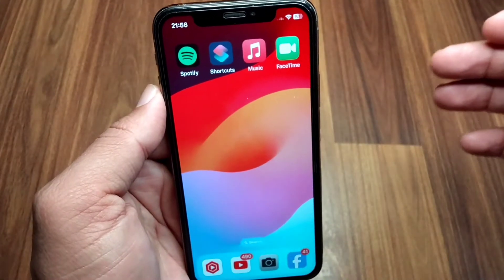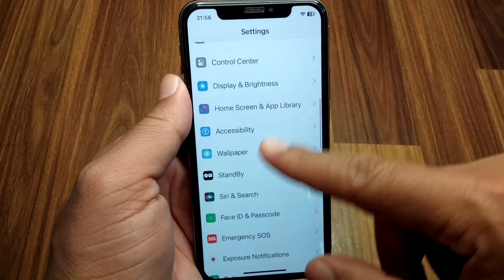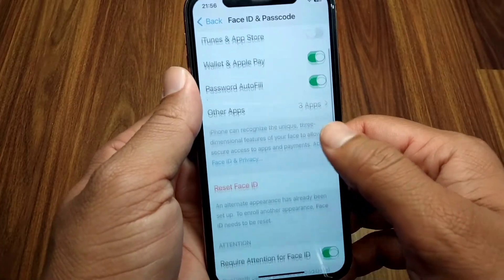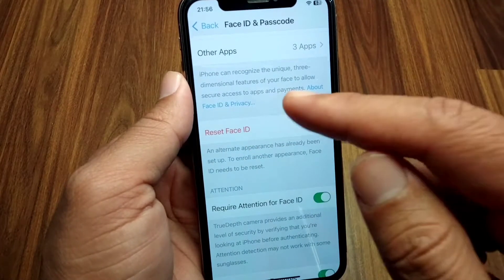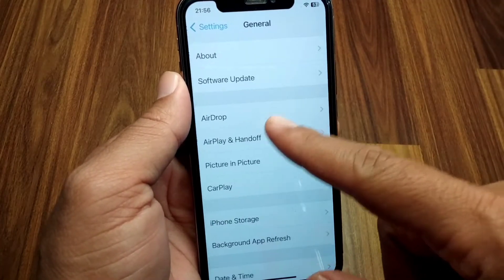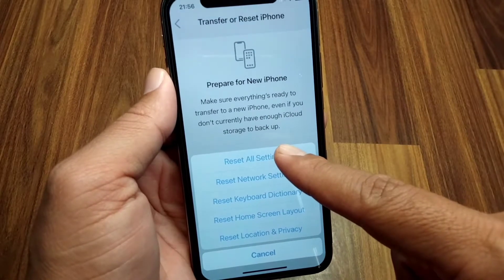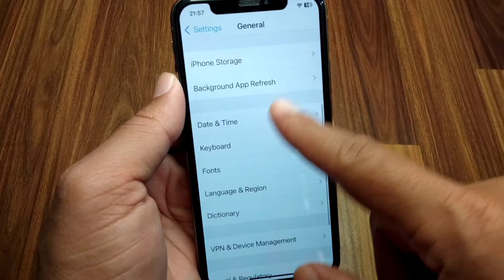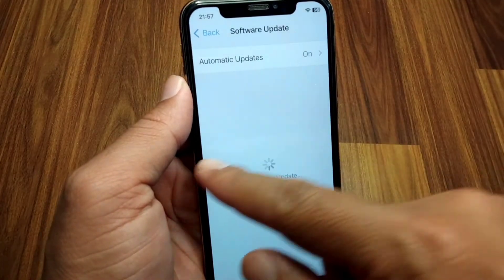Face ID is Not Available At This Time Go to Settings For More Information! Fixed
Hi Everyone, After watching this video you will be able to know " Face ID is Not Available At This Time Go to Settings For More Information! Fixed ". So get rid of this problem and enjoy your device.

how to fix face id is not available,
face id is not available problem,
how to fix iphone face id not available,
face id is not available at this time,
iphone face id not available at this time,